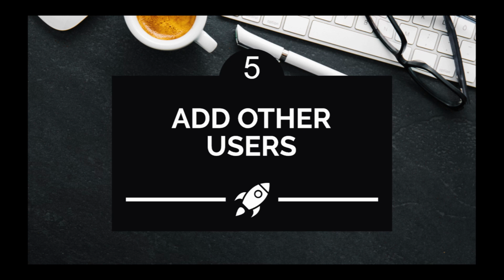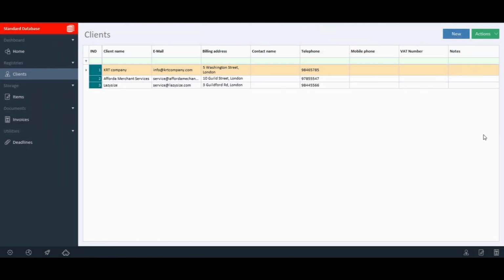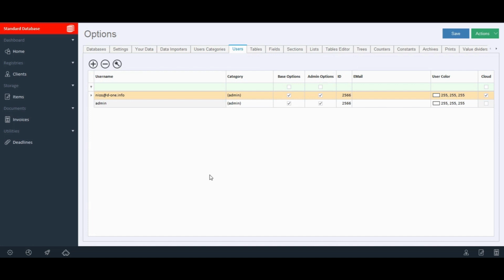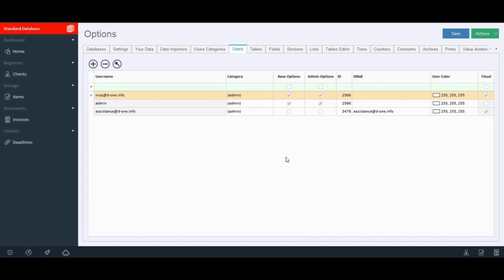How to add other users to share your data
In this video we will show to you how you can add other users to share your data.

Good work and the next video